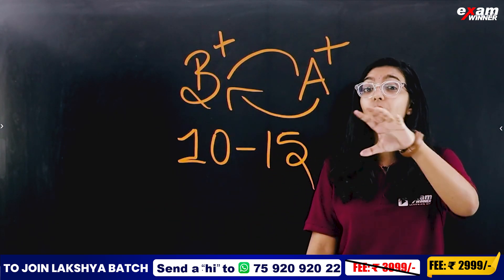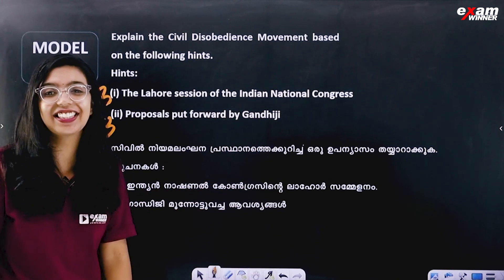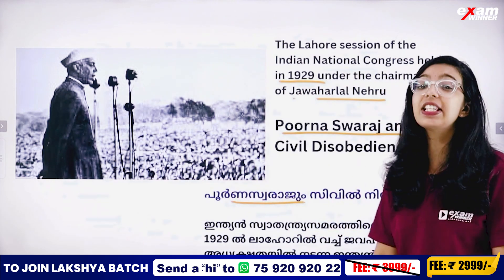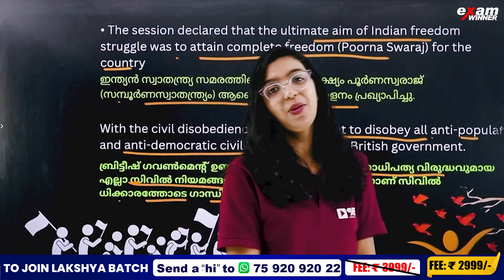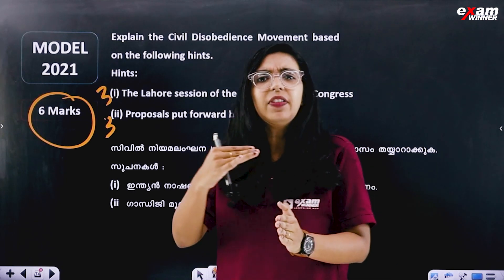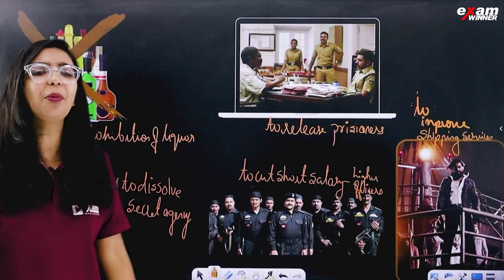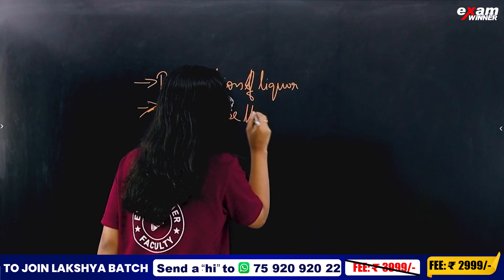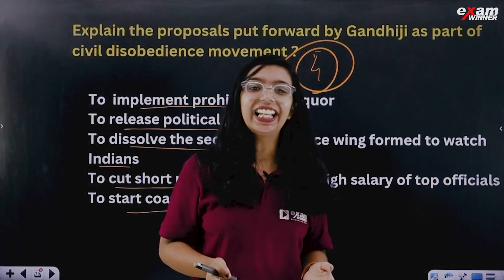SSLC Social | Struggle and Freedom/സമരവും സ്വാതന്ത്ര്യവും | സിനിമ കാണുന്നതുപോലെ പഠിച്ചെടുക്കാം